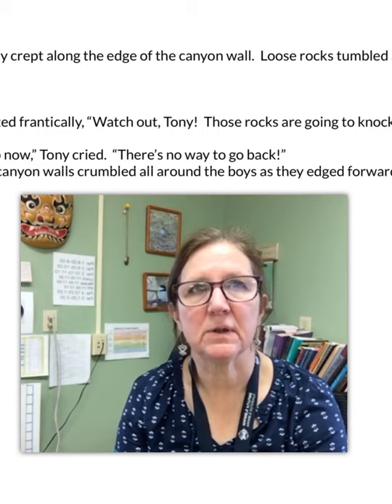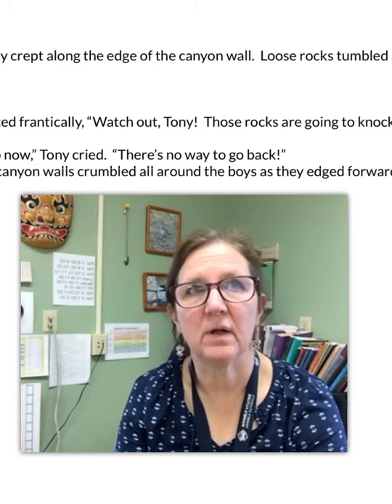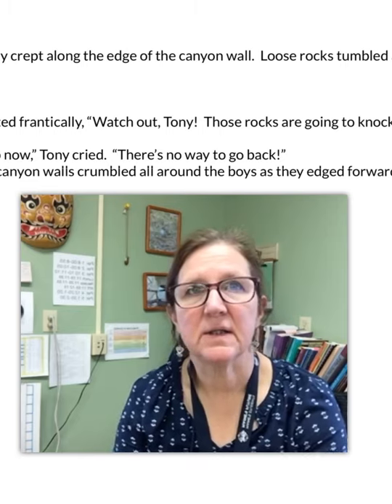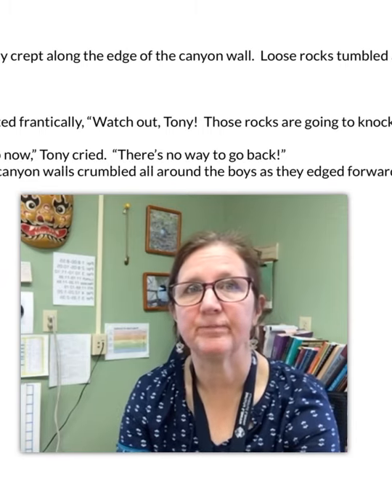Adding dialogue to a narrative final